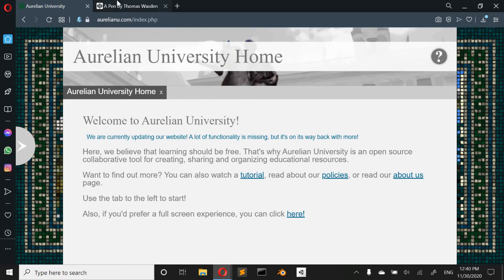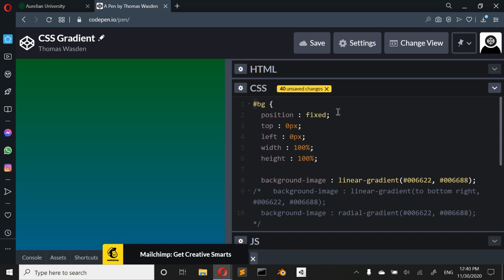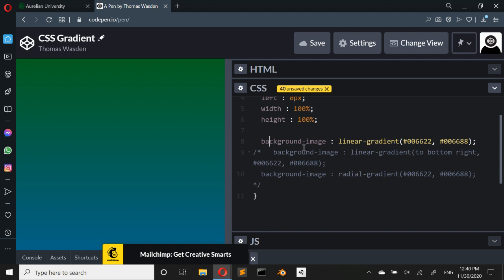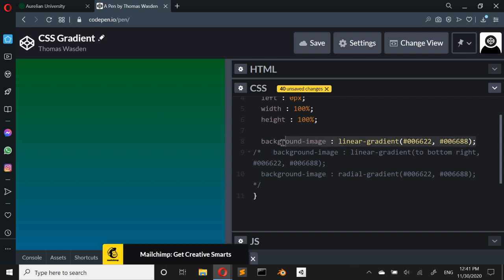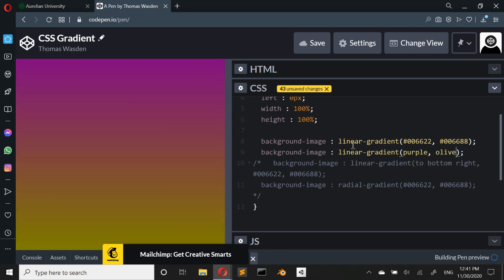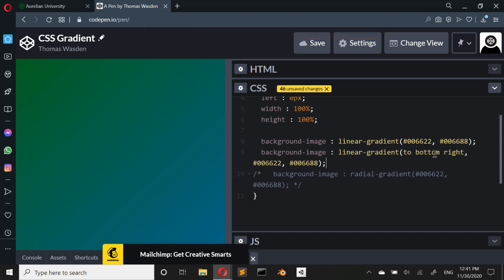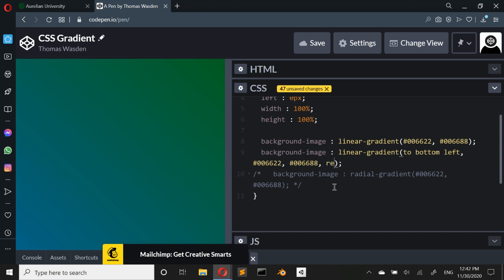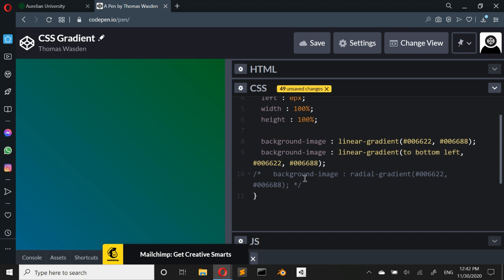Topics - CSS: Using CSS Gradients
How to use CSS gradients.